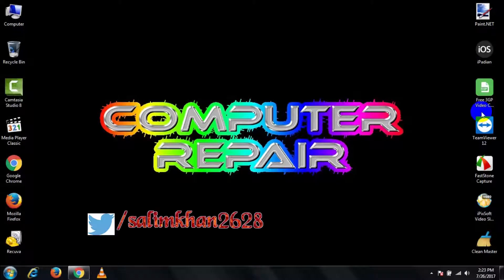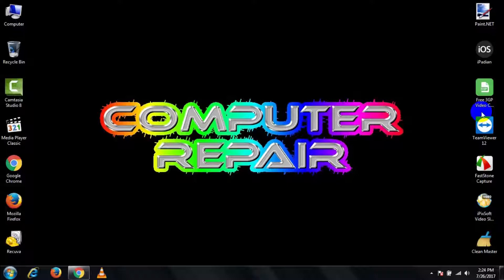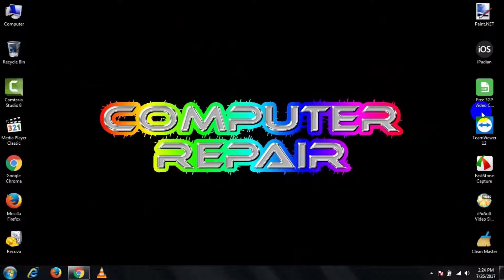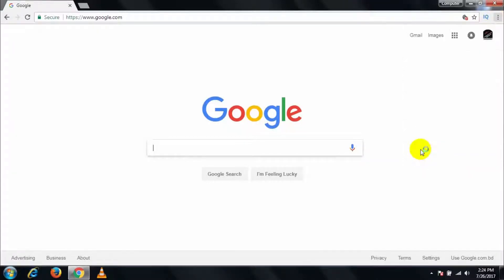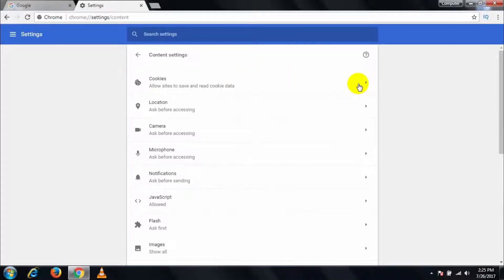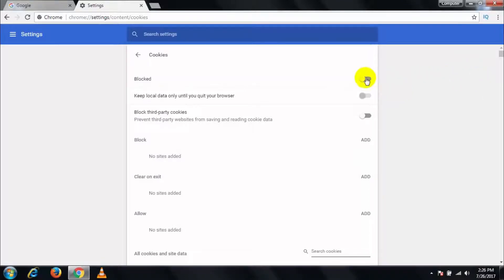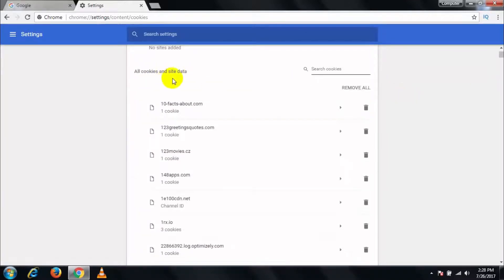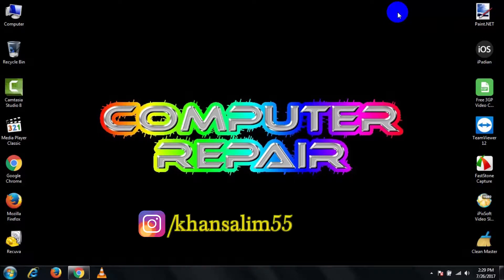How To Enable Or Disable Cookies On Google Chrome ✔ Internet Cookies ✔ Full HD ✔New-2017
How to enable or disable cookies on chrome browser. Yes! Today I'll discuss about internet cookies and show you "How To Enable or Disable Cookies on Google Chrome Browser". So, Let's take a look.

Cookies are small files which are stored on a user's computer. They are designed to hold a modest amount of data specific to a particular client and website, and can be accessed either by the web server or the client computer.